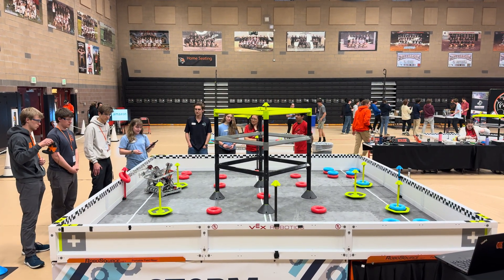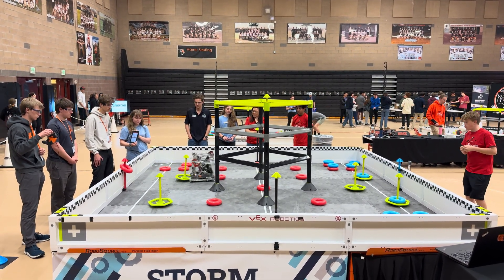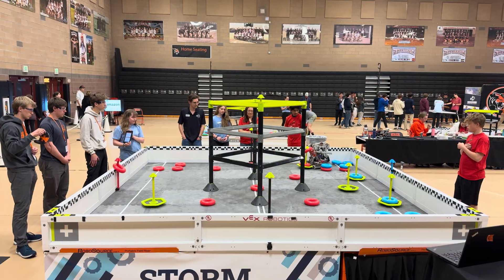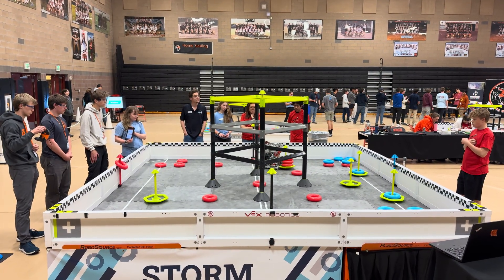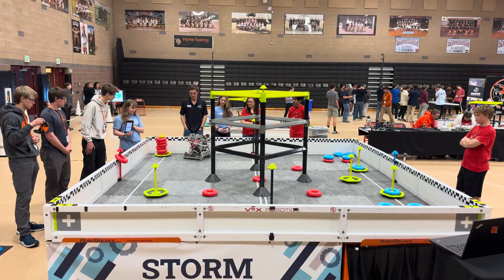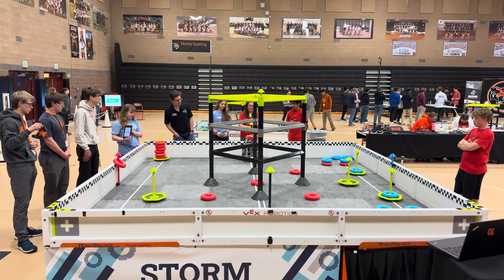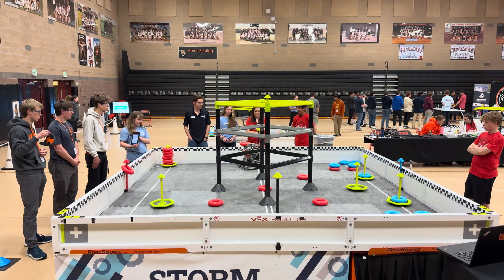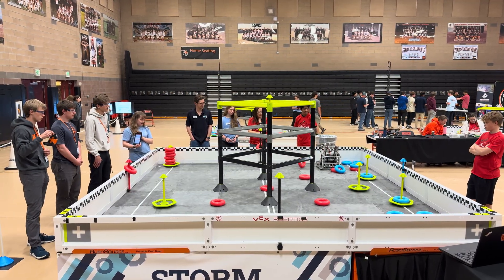64 Programming Skills at States